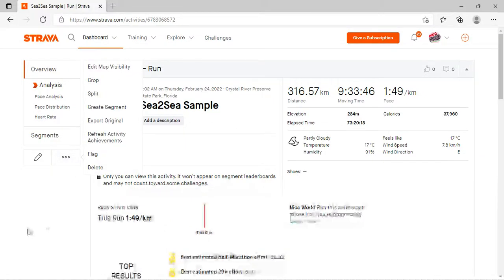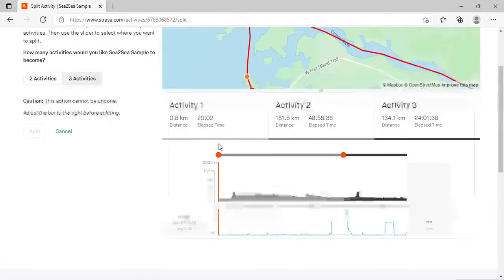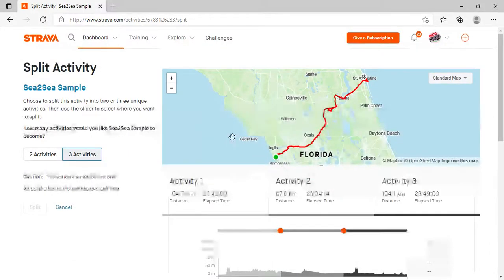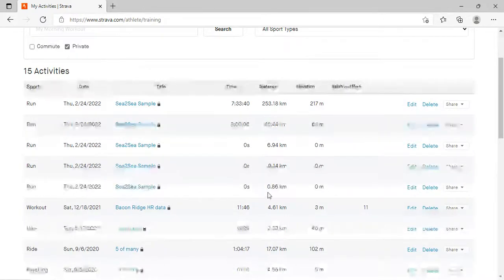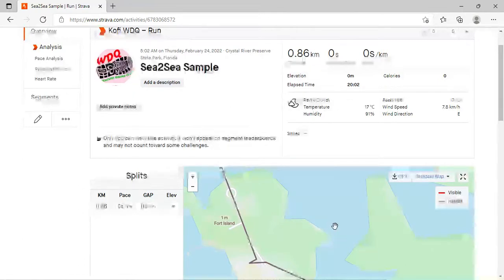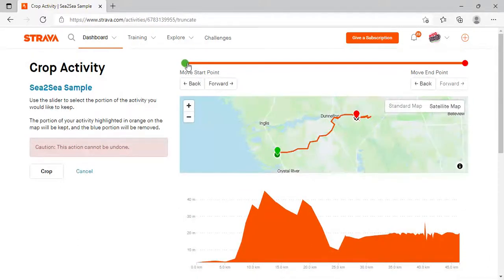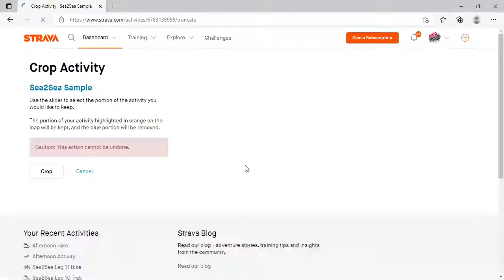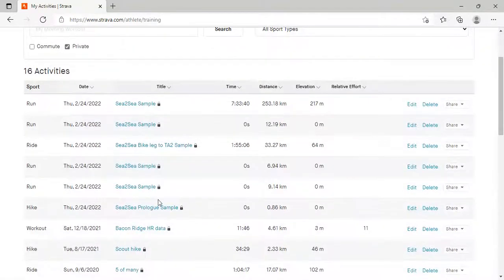How to split your adventure race GPX into all of its different legs on Strava.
If you have a GPX file of your entire adventure race but would like each trekking biking and paddling section to be accounted for separately, this video will show you how to break it up on Strava.  I did this from my desktop and am not sure if this can be done from the app on your phone.